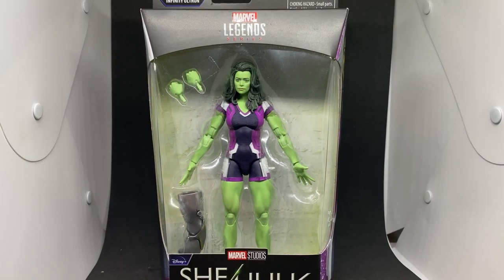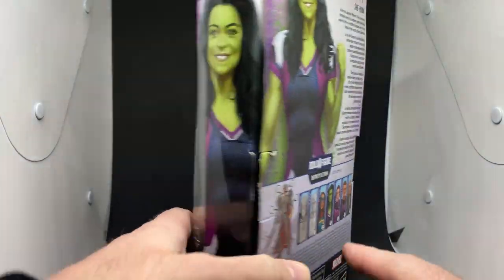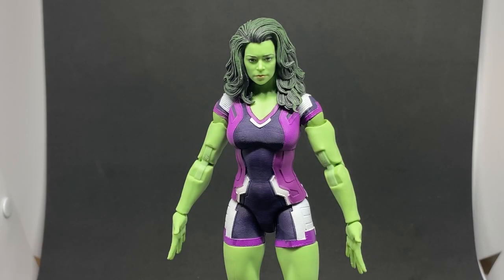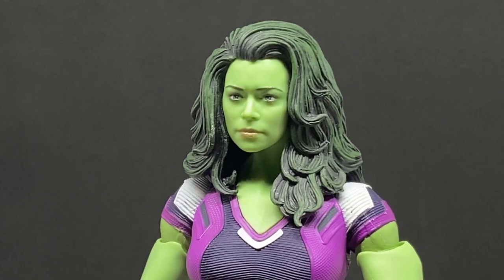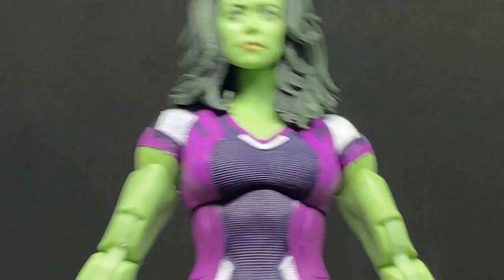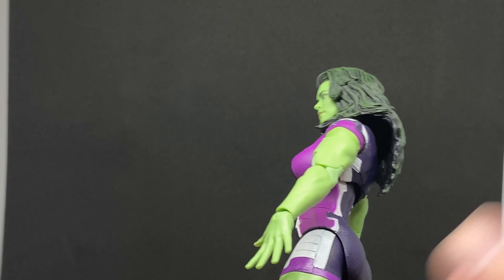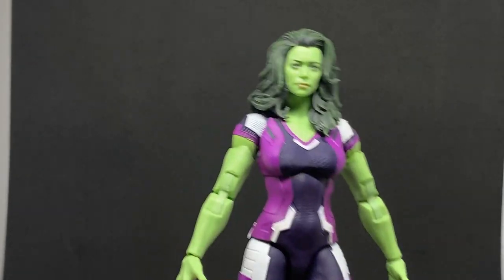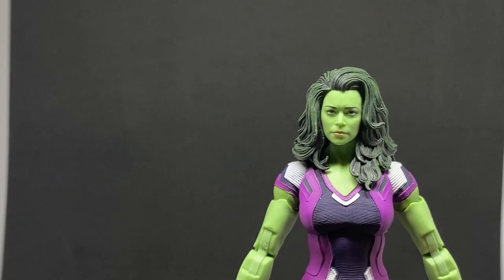SHE-HULK (INFINITY ULTRON BAF) - MARVEL LEGENDS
check out our Podcast (PUNCH IT!) and see what collectibles we have available for purchase and pre-order.

KESSELRUNHAIR.COM
ANGELGROVECOLLECTABLES.COM
AUSSIESYFICOLLECTABLES.COM
BULLETPROOFVILLAIN.COM.AU
CULTURESHOCKCOLLECTABLES.COM
GOODIESTOYZ.COM.AU
INBOXTOYS.COM.AU
OZZIECOLLECTABLES.COM